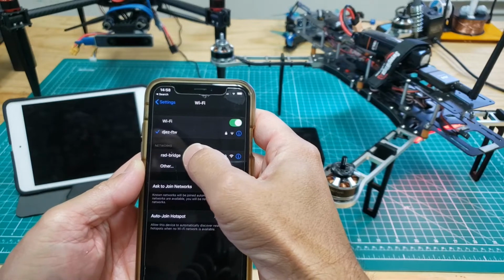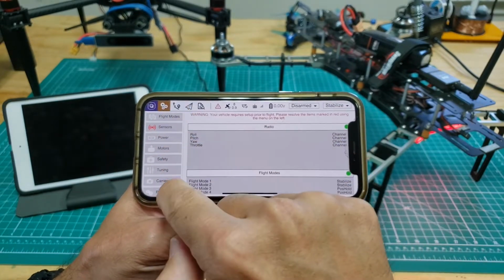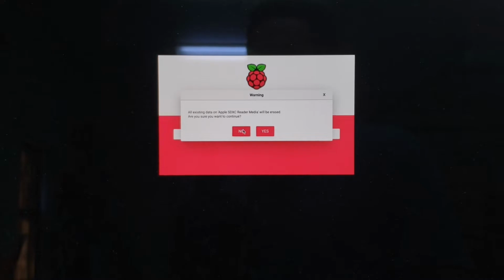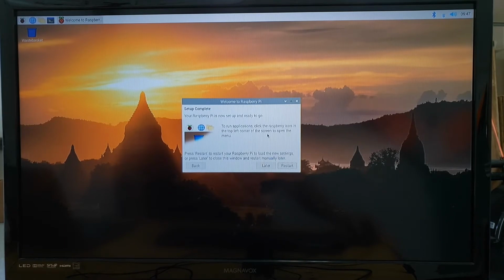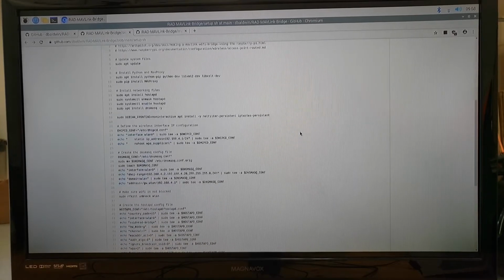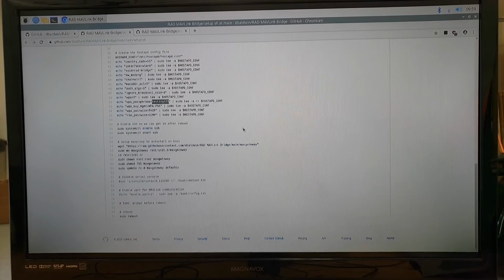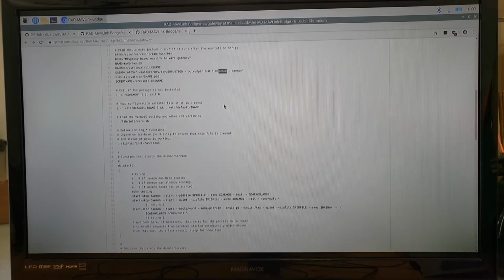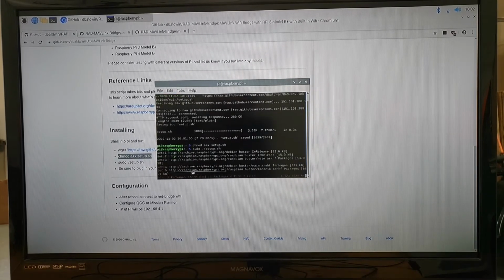RAD MAVLink Bridge Installation Script for Raspberry Pi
I worked on this installation script for a while so please give it a try and let me know what you think:

This will allow you to have a wireless bridge between your Pixhawk/APM aircraft and your ground station. I'll be working on improving the script for UART communications as well as testing other hardware. Please post a GitHub issue if you run into any problems.

00:00 - RAD MAVLink Bridge Overview
01:55 - Bridge Demonstration w/ QGroundControl on iPad
04:05 - Bridge Demonstration w/ QGroundControl on iPhone
05:18 - Introduction to Installation w/ Raspberry Pi 4
05:56 - Flashing Raspberry Pi OS onto Micro SD
06:36 - Powering up and Configuring Pi 4 for Script Install
07:37 - RAD MAVLink Bridge Github Repo
08:12 - Installation Script Walkthrough
10:31 - Downloading and Installing RAD MAVLink Bridge Script
12:15 - Post Installation Check
13:00 - Raspberry Pi 4 Bench Test
15:17 - Conclusion